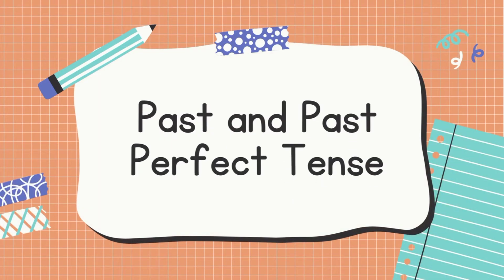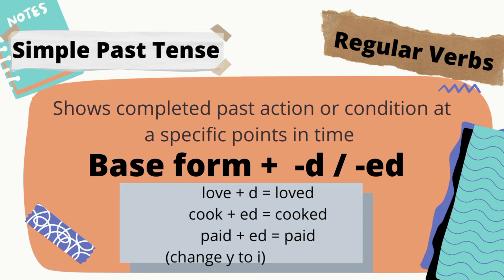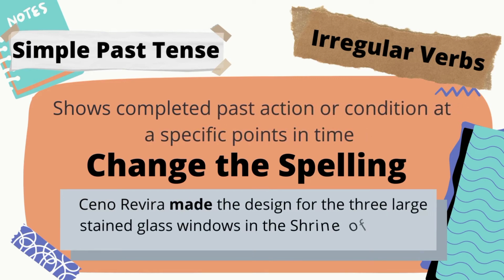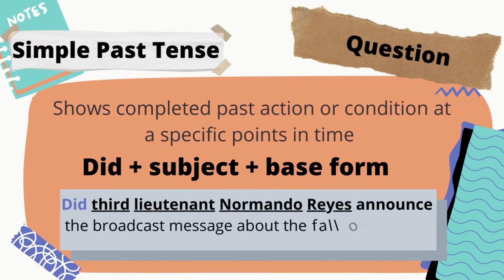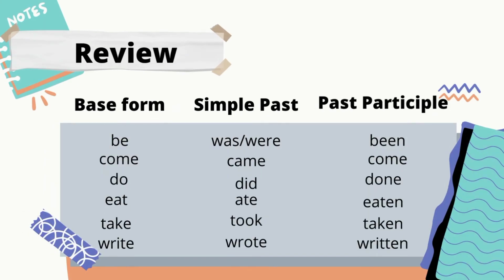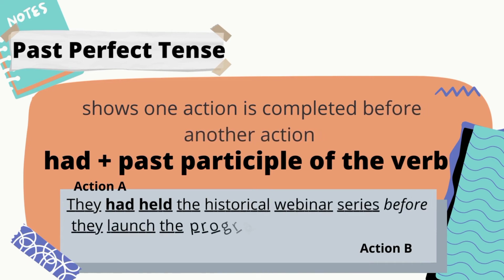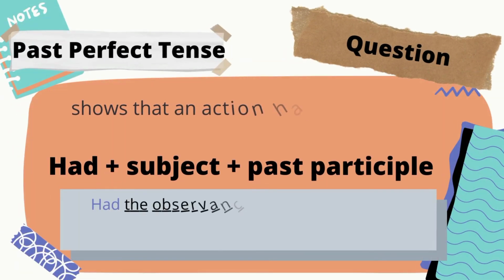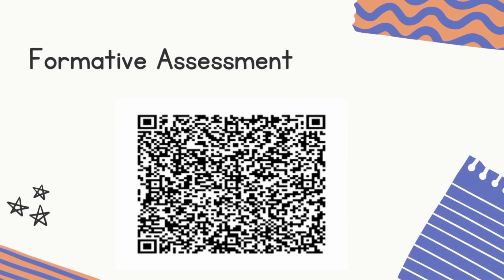Use Past and Past Perfect Tense Correctly in Varied Contexts